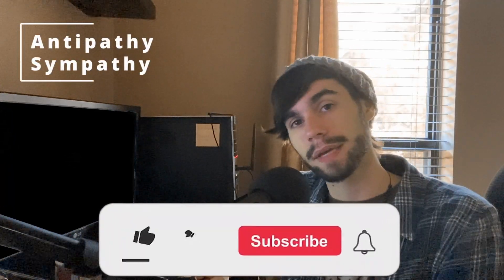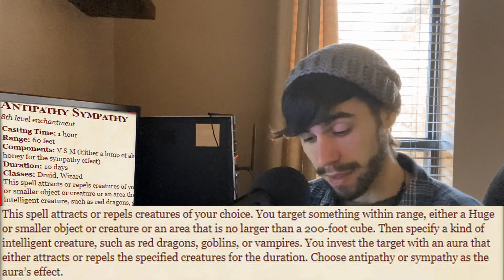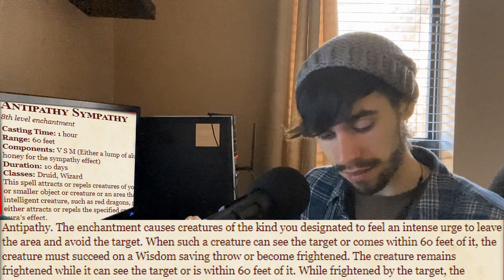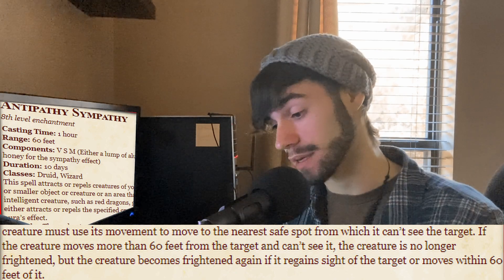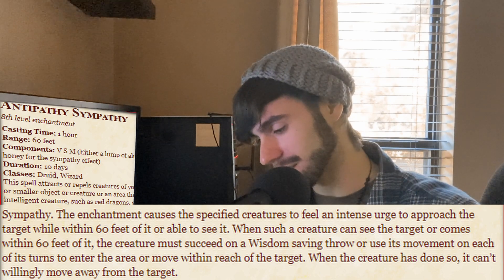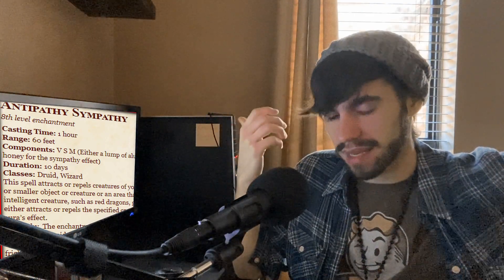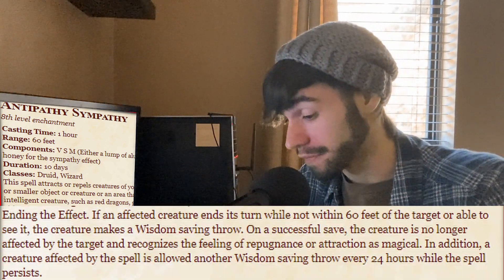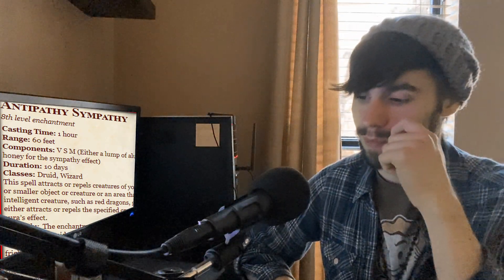ANTIPATHY/SYMPATHY - Spell A Day D&D 5E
Alrighty day 12! Today is Antipathy/Sympathy.